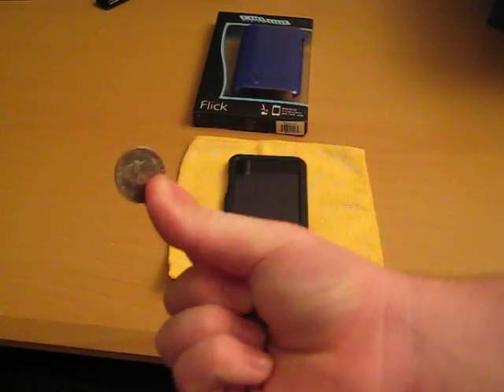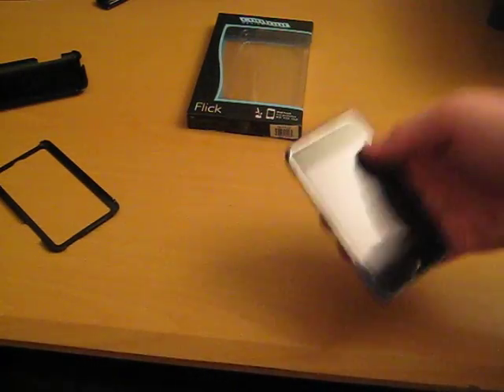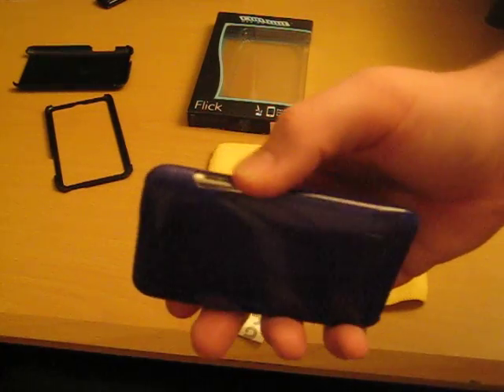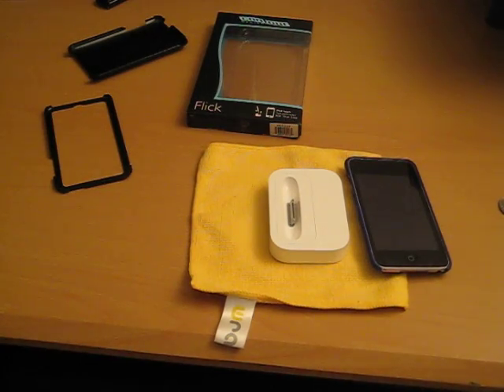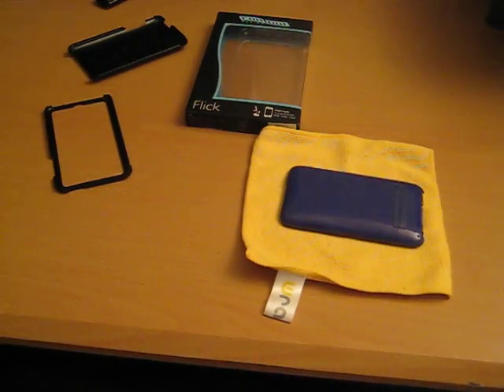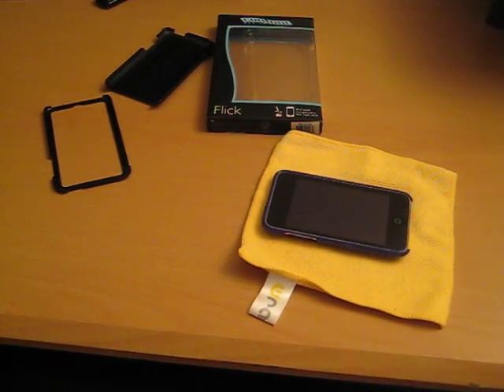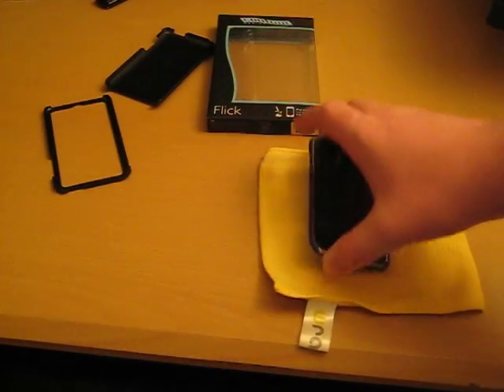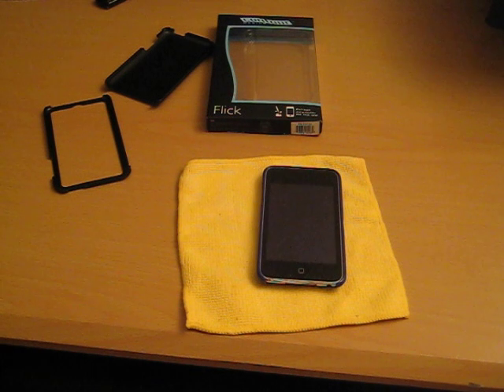contour flick case review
thanks again to the ipodtouchman2k9